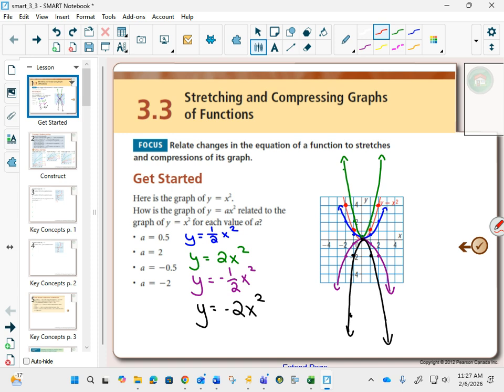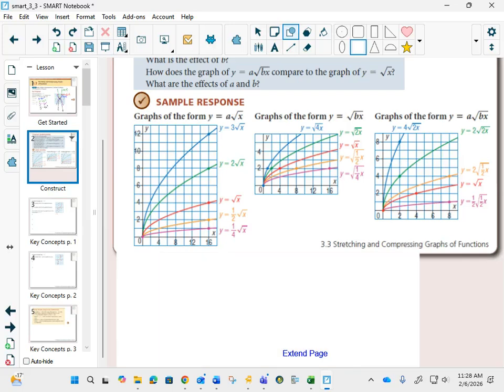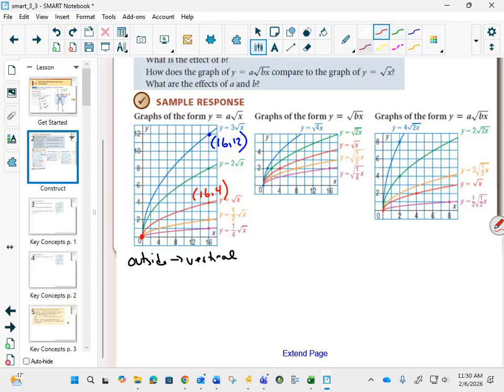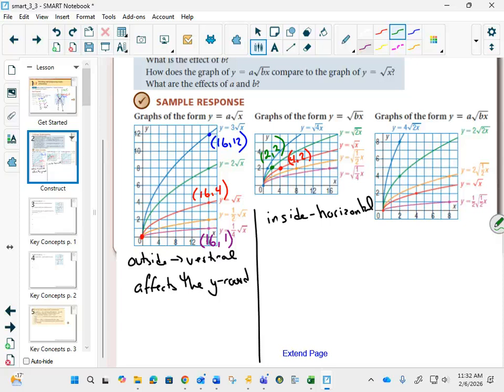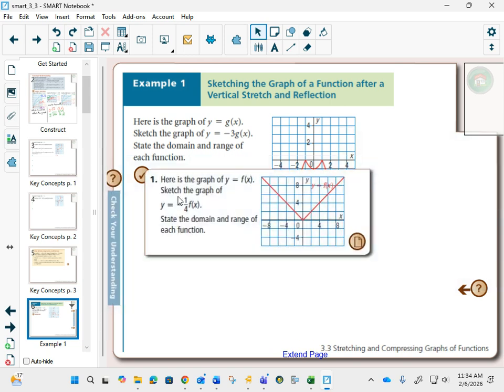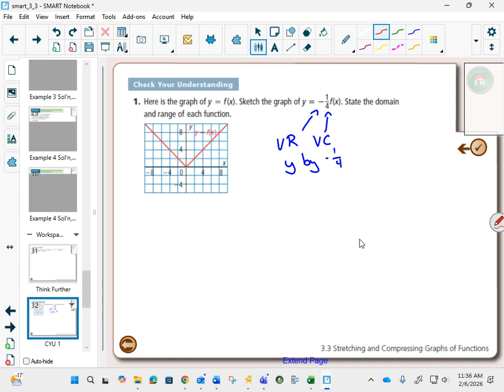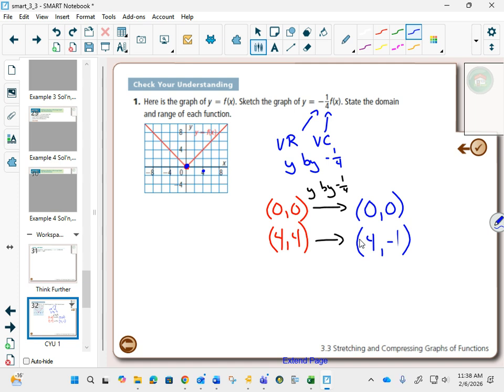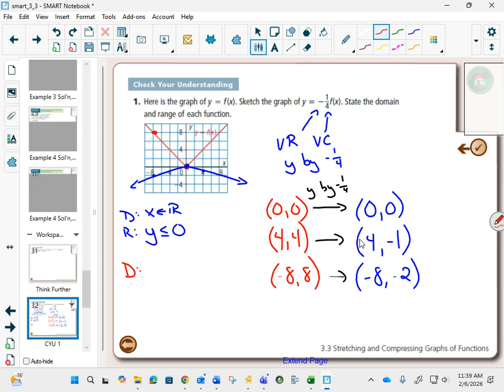40SP 3 3 Example 1